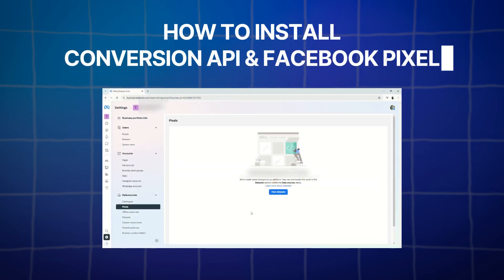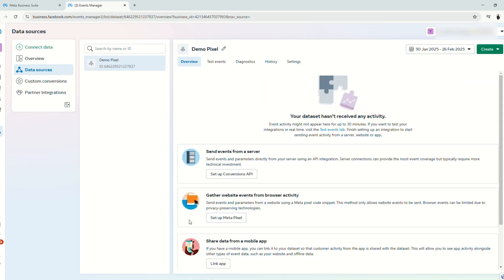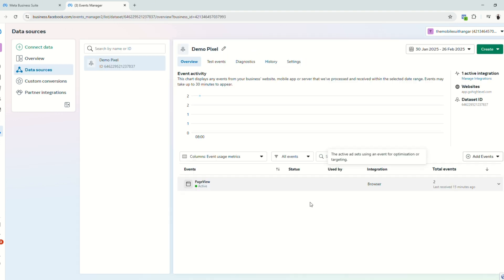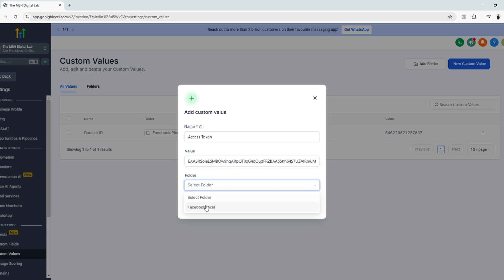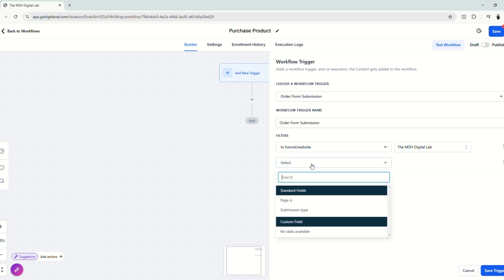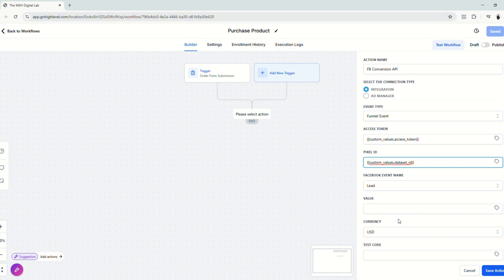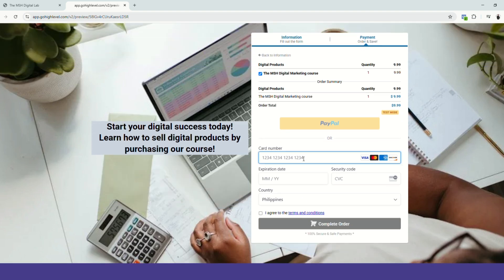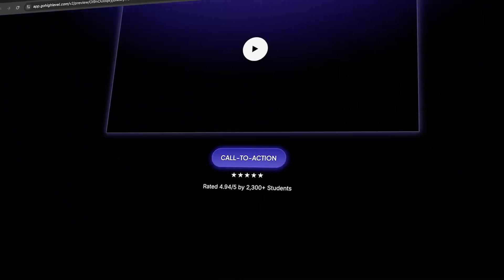How To Install Conversion API & Facebook Pixel (2025)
Learn how to install Conversion API and Facebook Pixel with our 2025 updated tutorial, ensuring seamless tracking and improved data accuracy for your advertising campaigns.